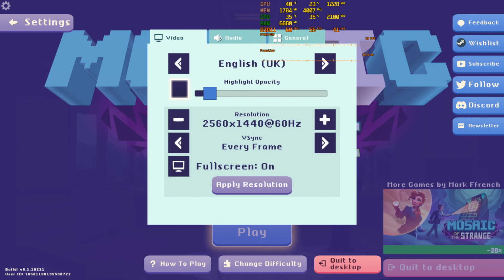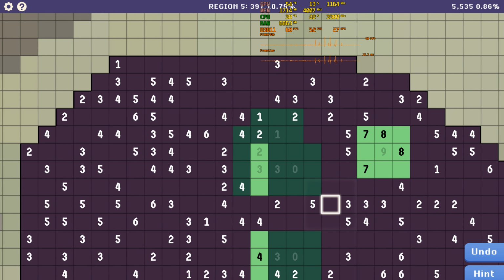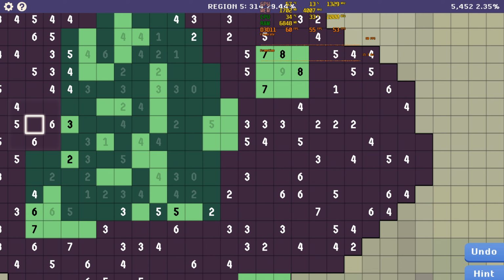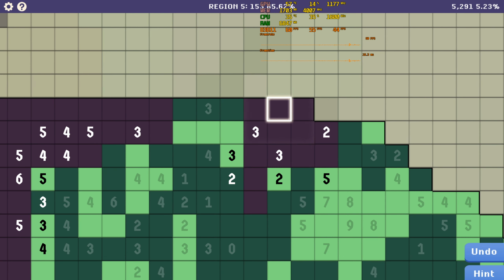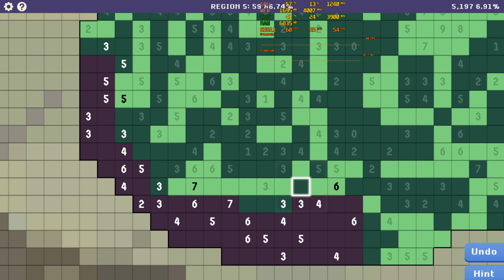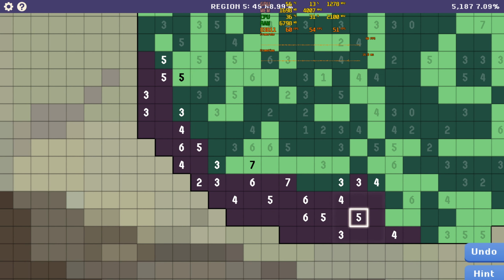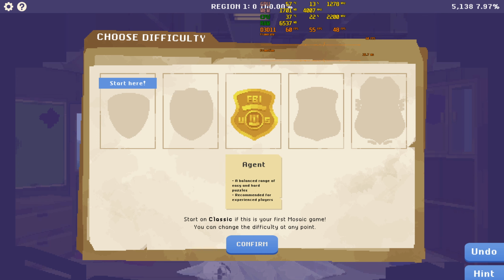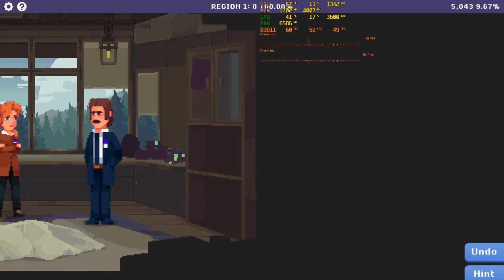Mosaic of the Strange (on Steam) Demo First Look *revisited* *hidden gem*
0:48 settings 3:37 start tutorial 7:06 start new game 1:14:43 multi layer puzzles
This games is a combination of two types of puzzles. The main gameplay is similar to a Minesweeper style of game. The other part of the game is detective analysis, solving the mysteries. These two parts gel quite well and are held together by an interesting story narrative. The game automatically saves your progress, keeping track of where you're up too, so you can pick up and play this game whenever you like at your own leisure.